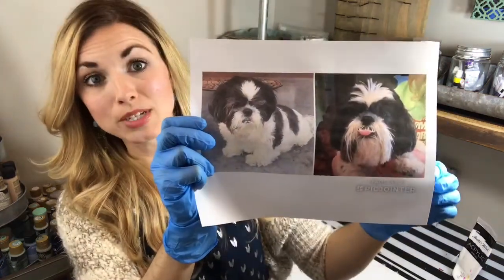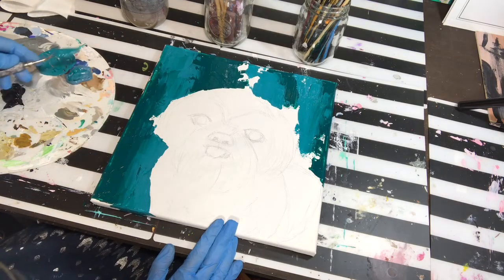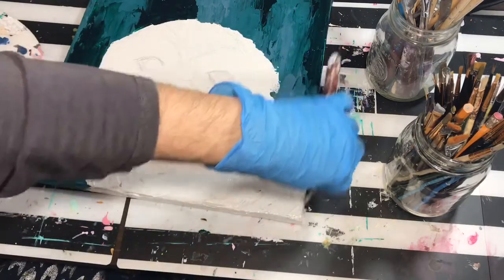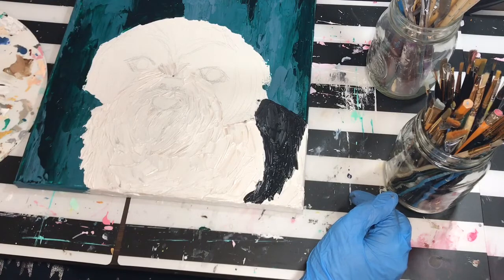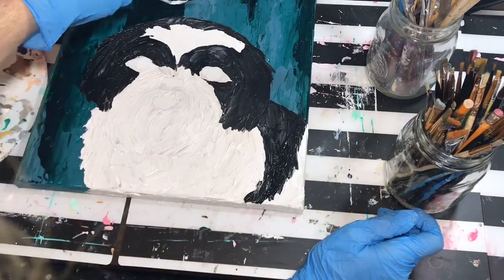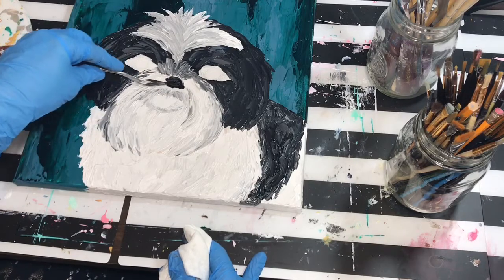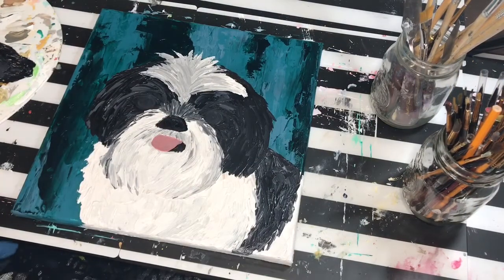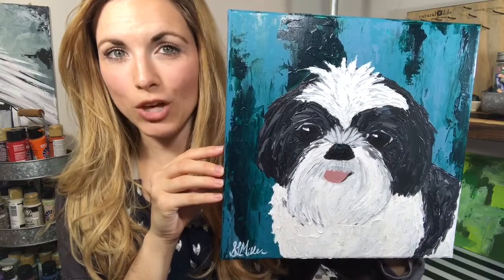HOW TO PAINT A DOG, PALETTE KNIFE PAINTING TUTORIAL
Learn how to paint a dog using a palette knife with acrylic paint on canvas.  The dog I am painting in this easy, step-by-step palette knife painting tutorial is a shih tzu.  Painting with acrylics is fun and easy! Painting with a palette knife takes away the need for perfection and you can find perfection in the abstract imperfections. Become an artist instantly by following along with this acrylic painting art tutorial!

Or check on my Instagram page: BohoDreamerStudio

How to paint with a palette knife | step by step painting tutorial | acrylic painting for beginners | acrylic painting tutorial | How to acrylic paint | palette knife painting